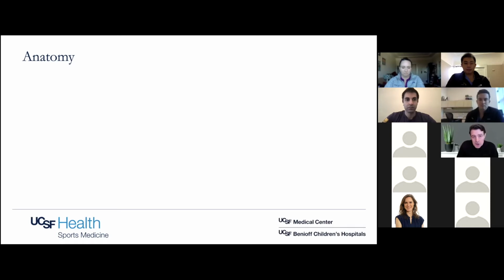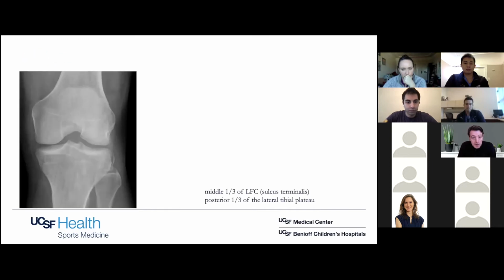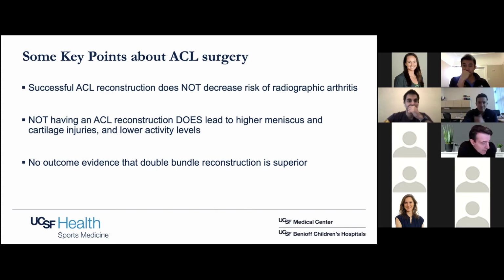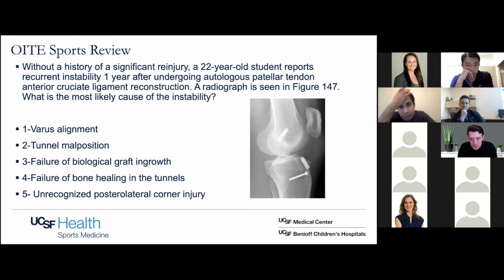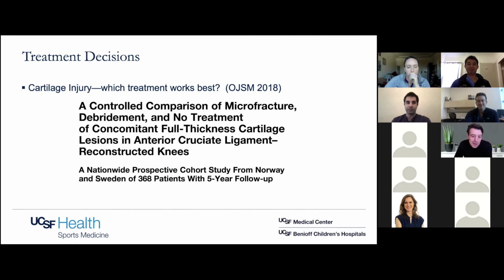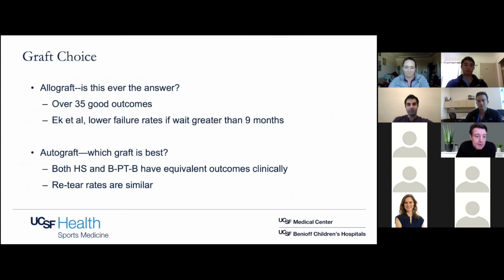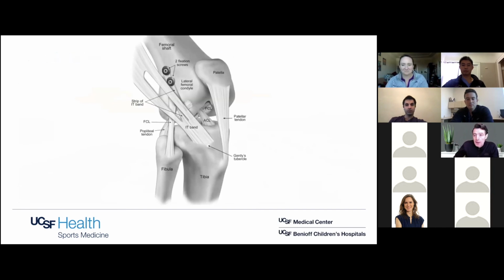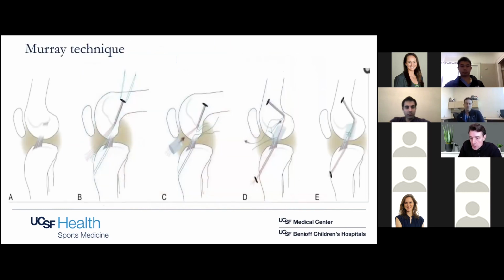Anterior Cruciate Ligament - Dr. Colyvas